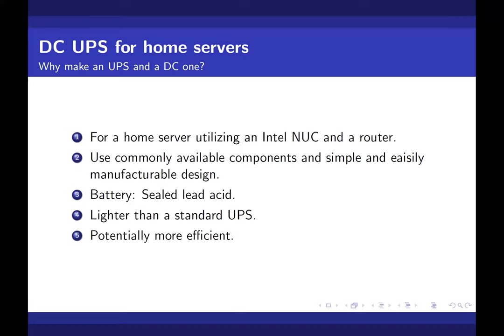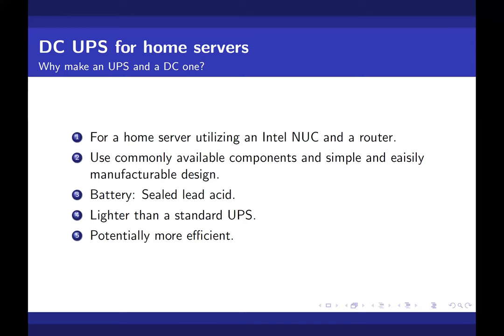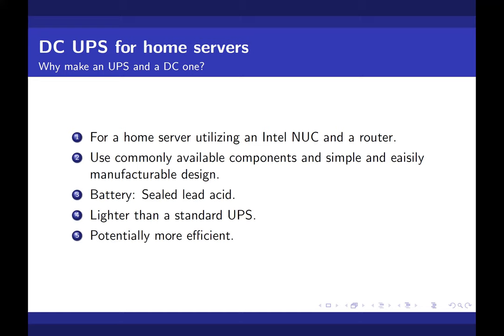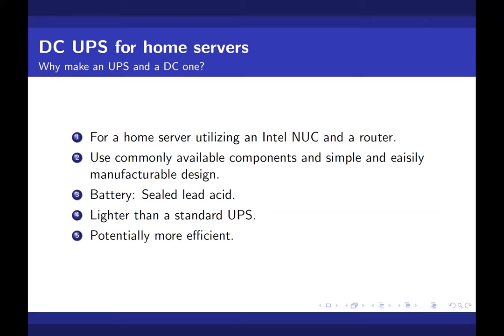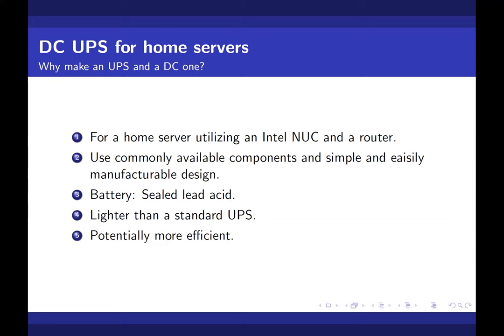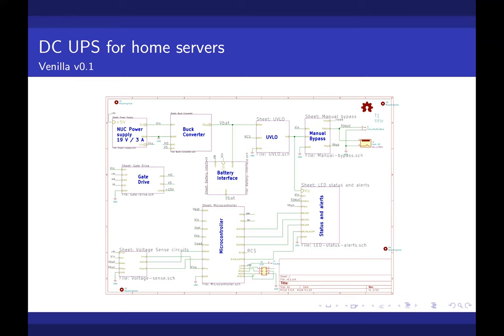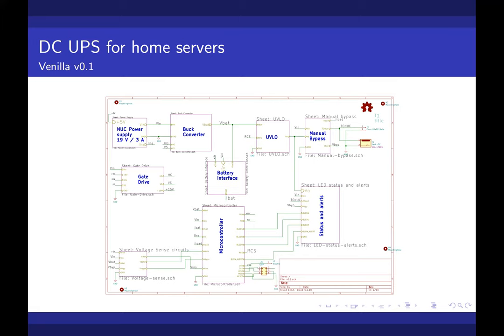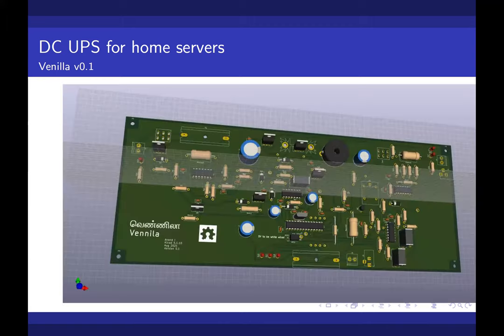DC UPS for home servers - Hackware v7.9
Speaker: Anand I